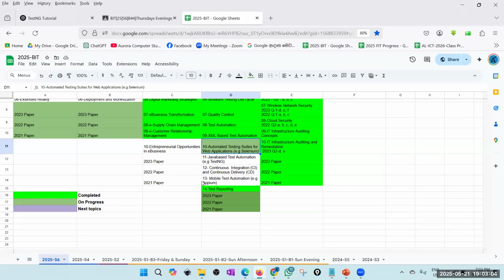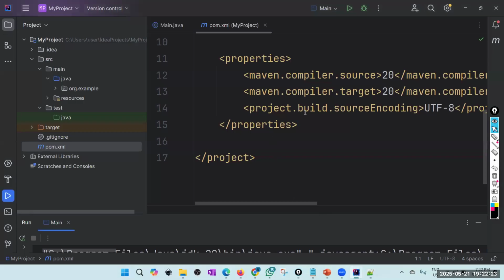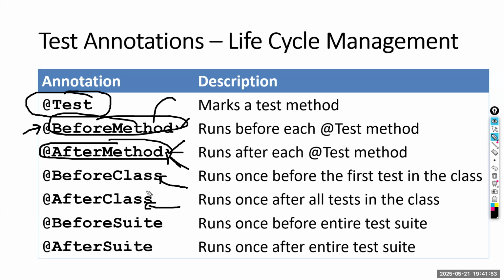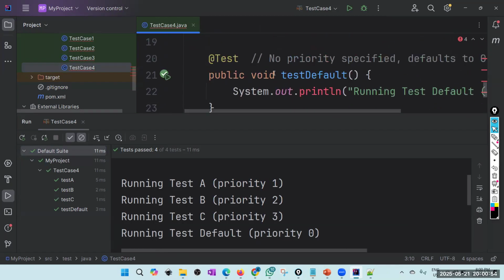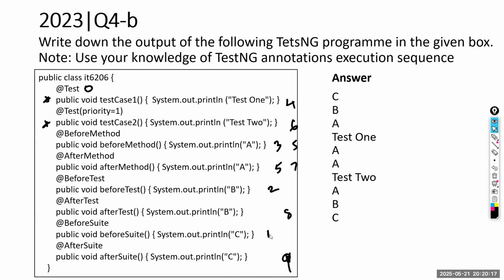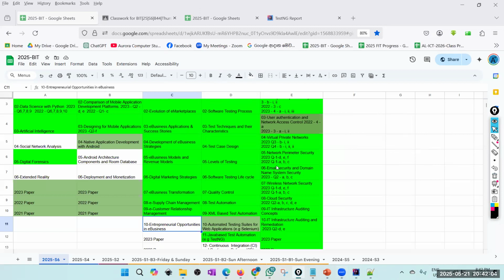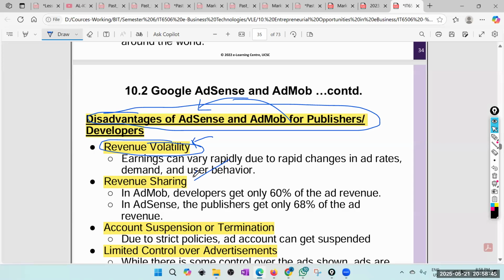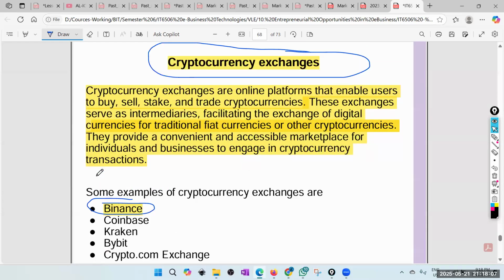BIT|25|S6|#18|May 21|SQA (Java based testing) + E-Business